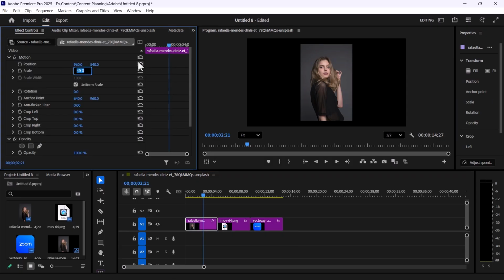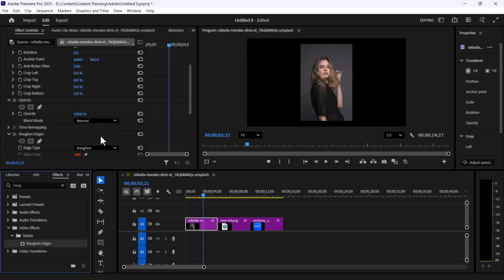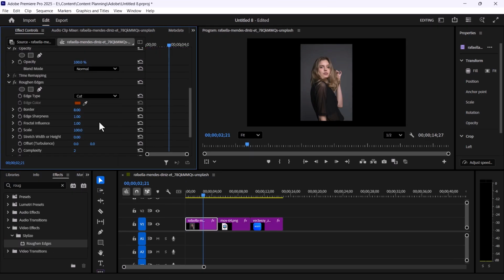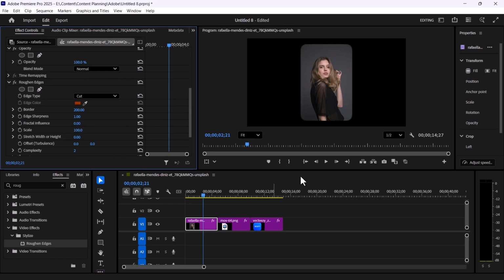How to Round Corners in Premiere Pro 2026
If you want to create a smooth, modern look in your video, learning how to round corners in Premiere Pro is a simple but powerful technique. In this tutorial, you’ll see exactly how to round video corners in Premiere Pro using built-in effects—no plugins required. Whether you want soft rounded corners, a rounded rectangle look, or a clean rounded frame for your clips, this guide covers every method you need.

You’ll learn how to create Premiere Pro rounded corners by applying the Crop or Transform tools along with masking options. This lets you crop rounded edges, adjust the Premiere Pro corner radius, and soften video corners for a more polished aesthetic. I’ll also show you how to use the mask settings to create a Premiere Pro rounded rectangle or round clip edges with full control over feathering and smoothness.

These techniques work perfectly for social media videos, cinematic edits, modern UI-style layouts, or any project where you want a clean, Adobe Premiere round corners effect. By the end of this tutorial, you’ll know how to round corners in Premiere Pro, how to apply the round edge effect to any clip or graphic, and how to use the Premiere Pro mask rounded corners method for precise results.